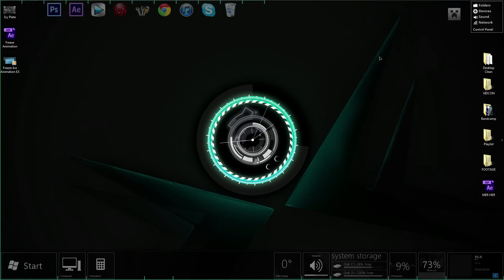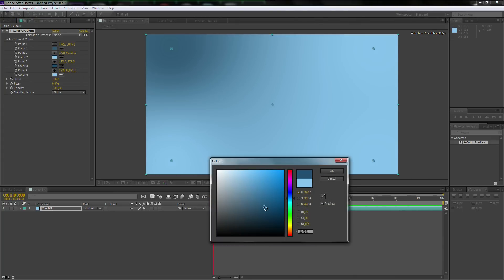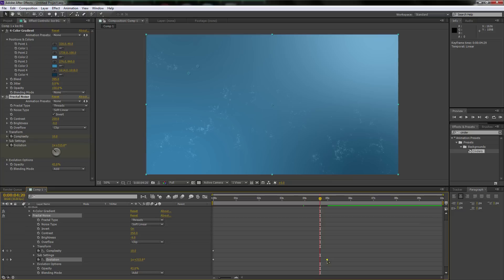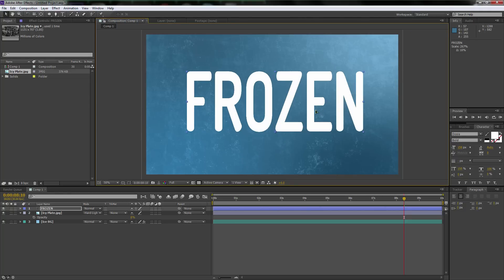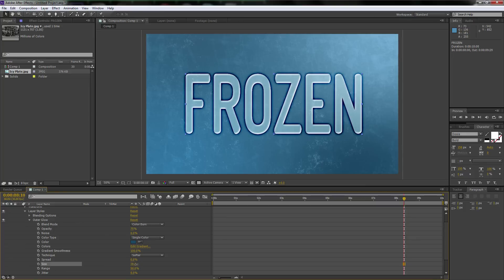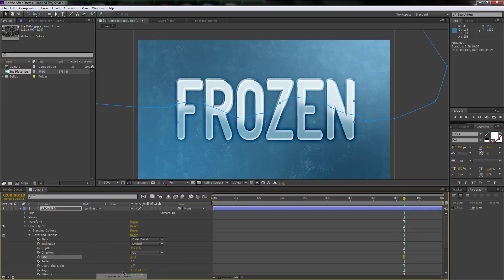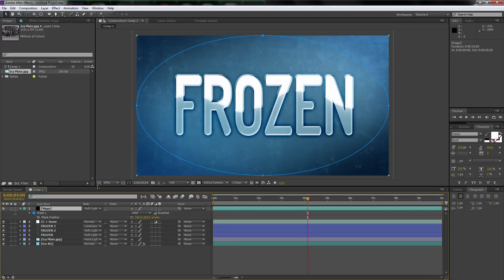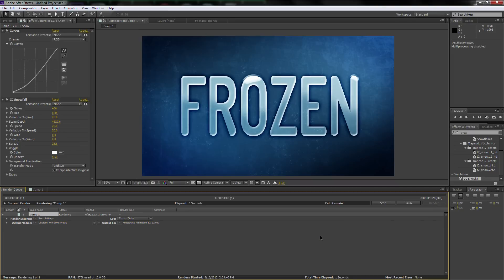Create FREEZING TEXT Animation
Today, Eli teaches you how to create a nifty Ice/Freezing Animation =)

Freezing/Ice Animation | After Effects Tutorial

Stuff Used:

Shure SM7B
Blue Icicle
AverMedia Live Gamer HD
After Effects
Sony Vegas